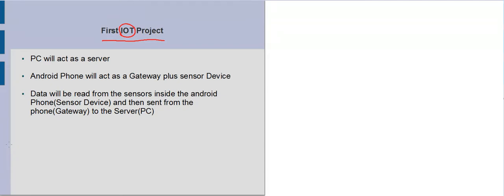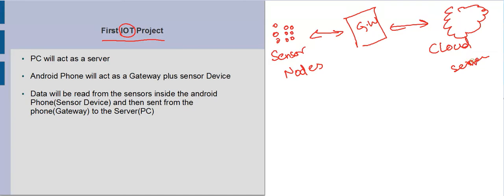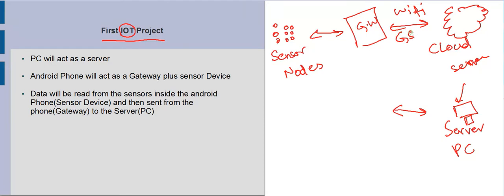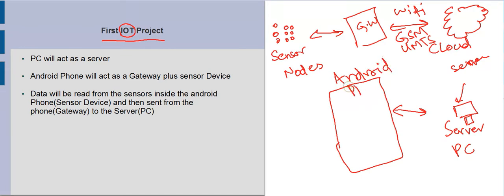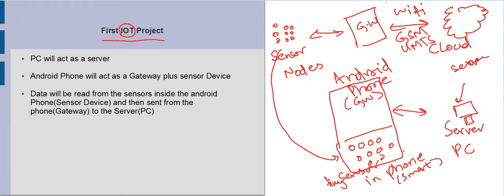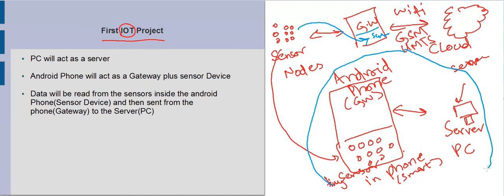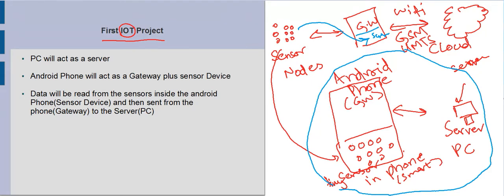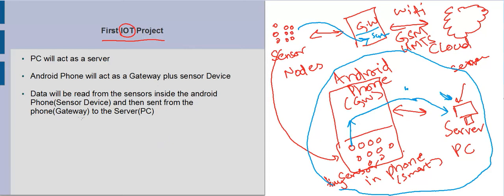Best IOT and Android course: First IOT Project: part 1